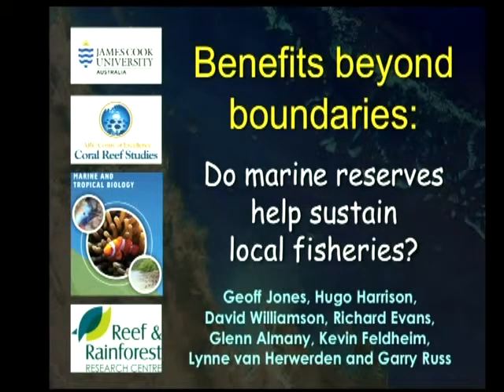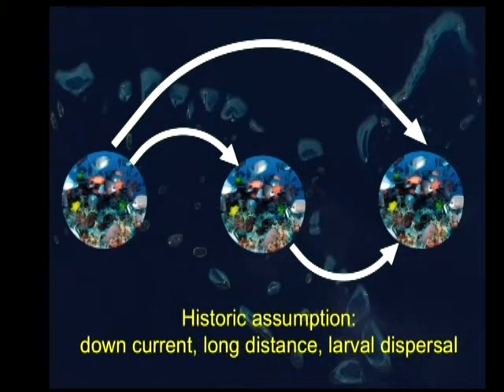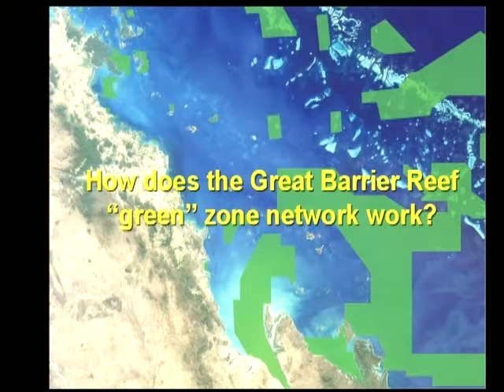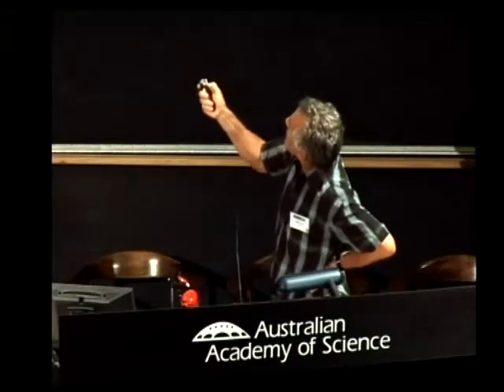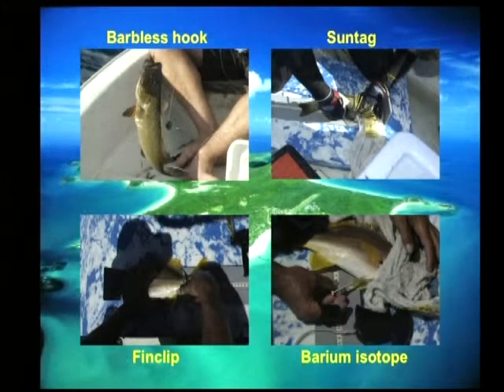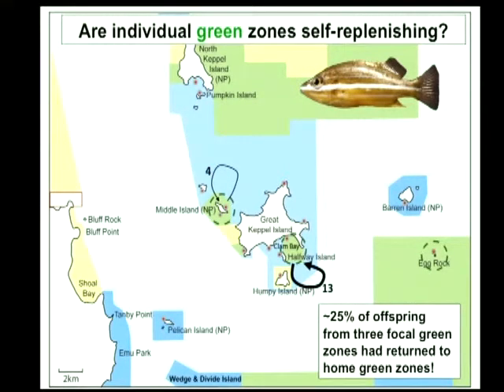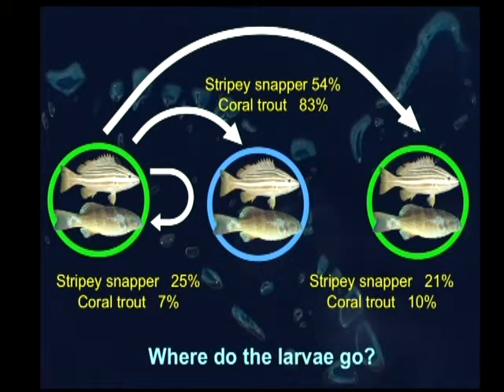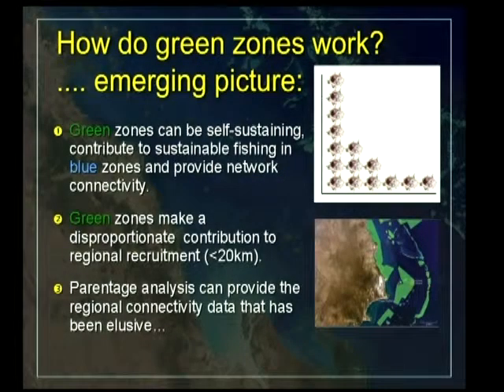Geoff Jones - Do marine reserves enhance important coral reef fisheries?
Seminar title: Do marine reserves enhance important coral reef fisheries?
Presented by: Geoff Jones
Date: 7-8th October 2010
Seminar type: CoralCoE symposium

Presentation given at the ARC Centre of Excellence for Coral Reef Studies 2010: Coral Reefs in a Changing Environment.

Bio:
Geoffrey P Jones (PhD, Univ. of Auckland 1980) is currently a Professor in the School of Marine and Tropical Biology, and ARC Centre of Excellence for Coral Reef Studies, James Cook University. His general field of research is in marine conservation biology, with primary expertise in the ecology, behaviour and conservation of tropical and temperate reef fishes. His most recent research centres on dispersal, habitat specialization, habitat change and strategies for conserving reef biodiversity. He has published over 140 scientific articles and supervised over 100 graduate students in this field.